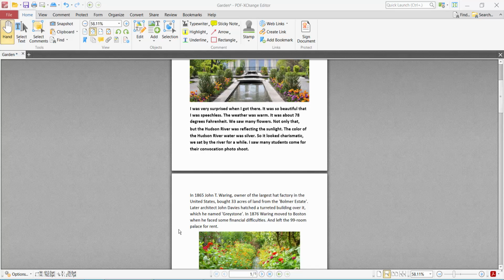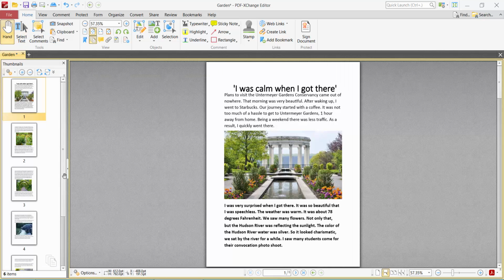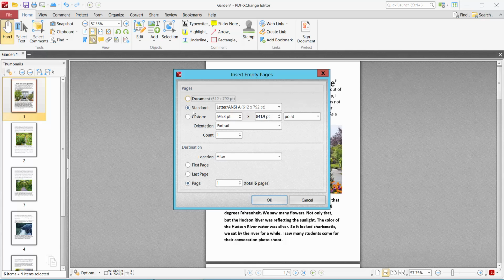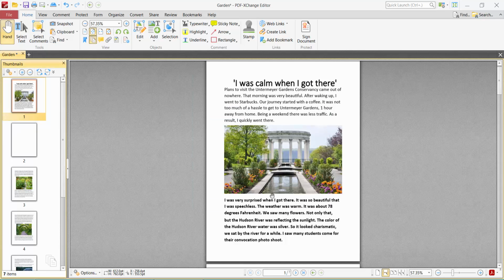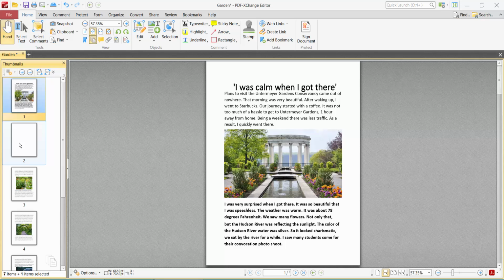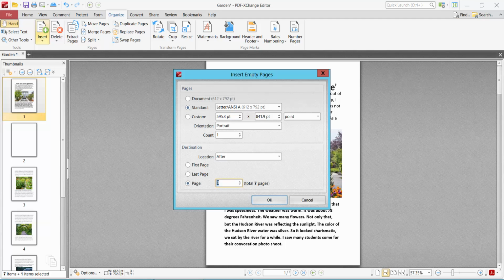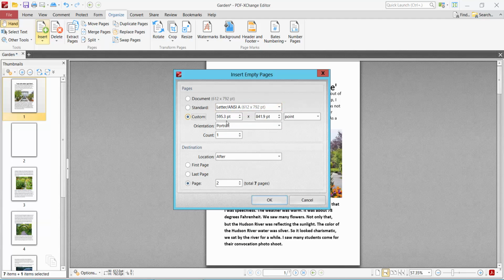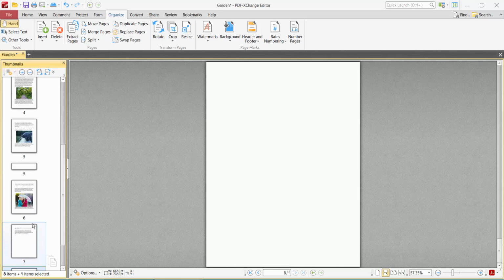How to insert an empty page to a pdf file in PDF-XChange Editor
Hello everyone, Today I will show you, How to insert an empty page to a pdf file in PDF-XChange Editor.